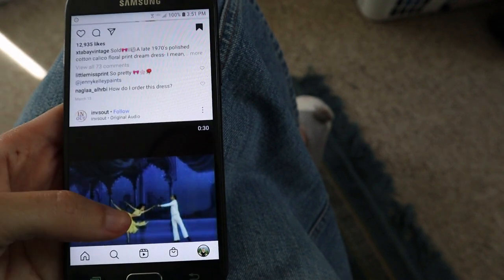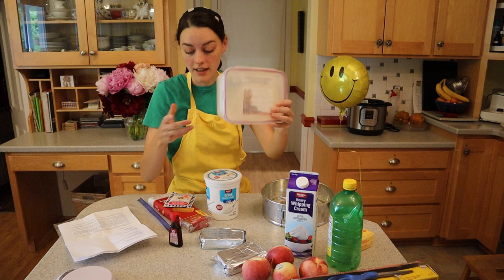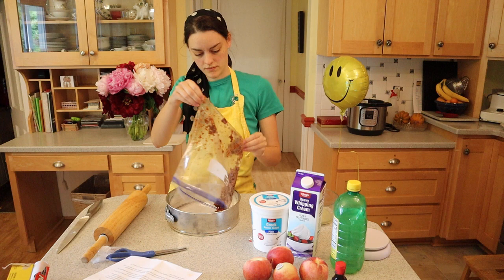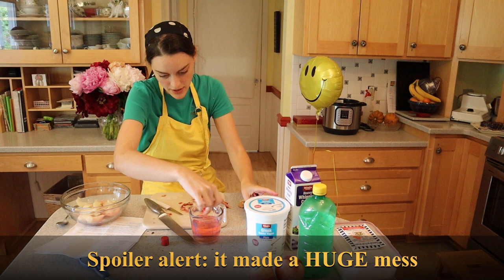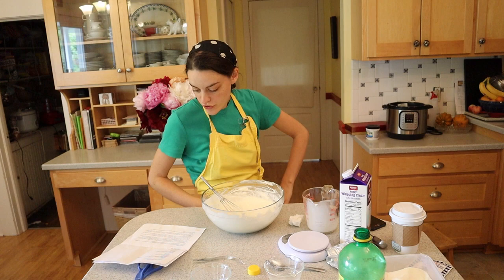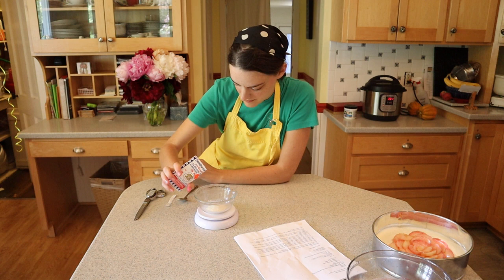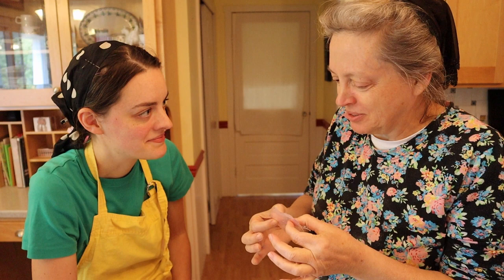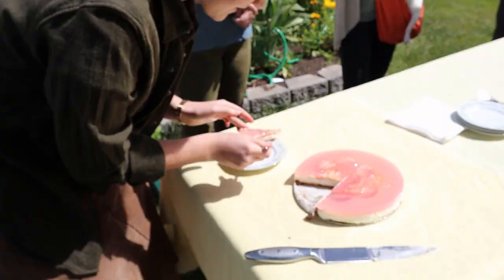I Made A Japanese "Peach Rare Cheesecake" Recipe I Found On Instagram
Scrolling through Instagram, I found a delightful-looking @TastyJapan recipe, and decided to try it. Of course, the directions were all in Japanese. Thank goodness for Google translate!
P.P.P.S. Here's the recipe if you want to try it yourself